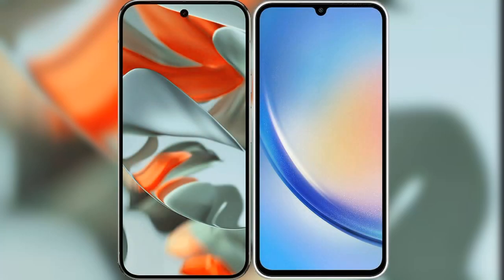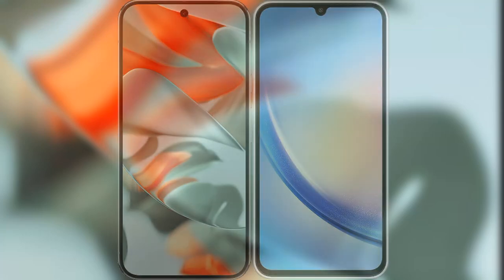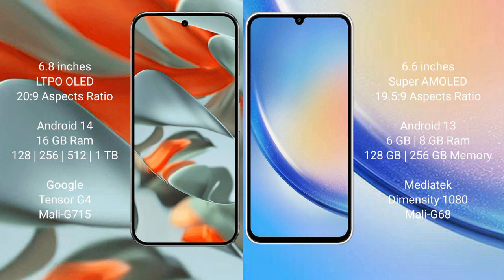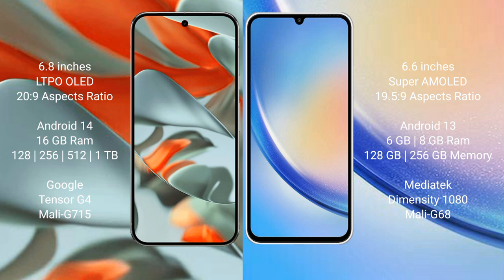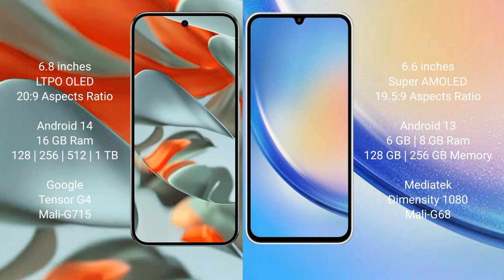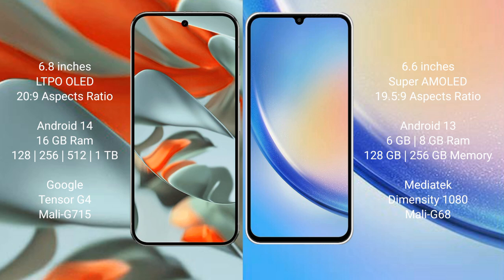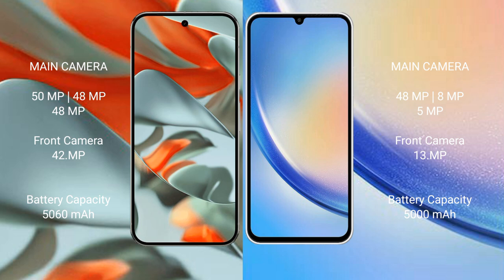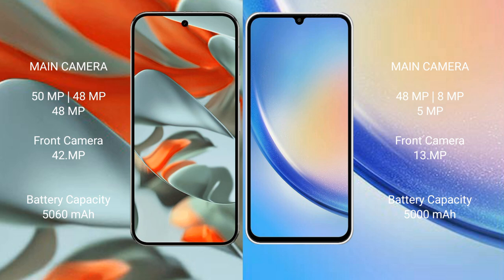Google Pixel 9 Pro XL vs Samsung Galaxy A34 Review